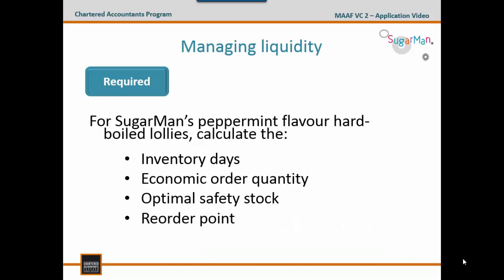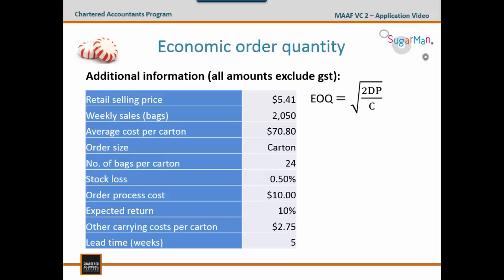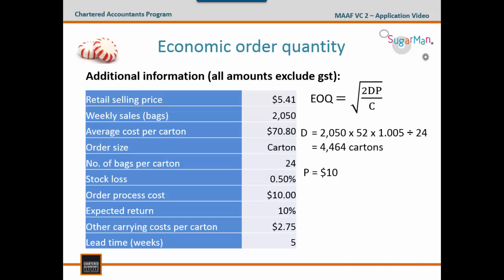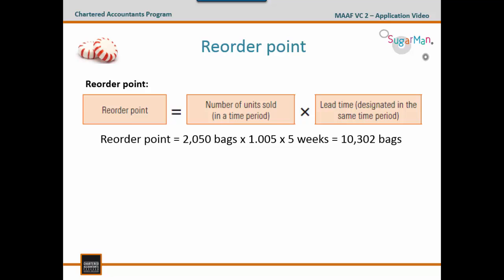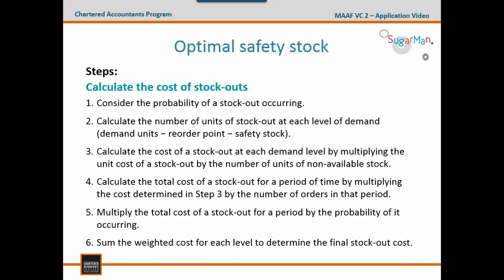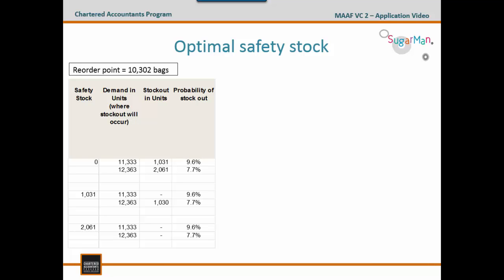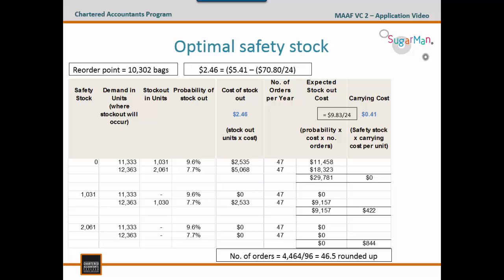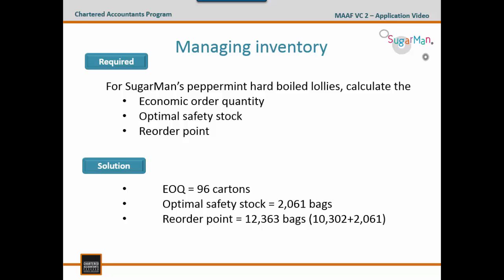MAAF VC2 application video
Inventory days
Economic order quantity
Optimal safety stock
Reorder point